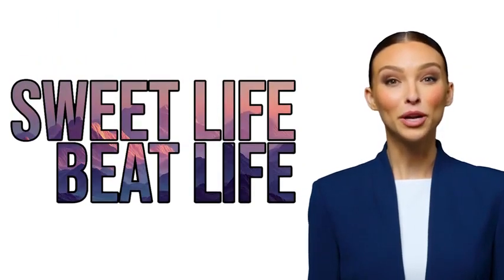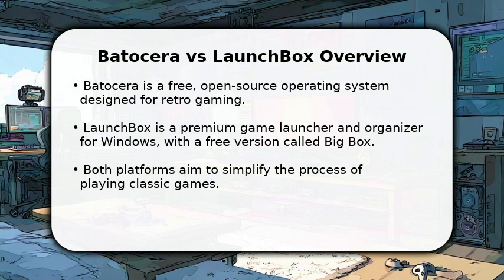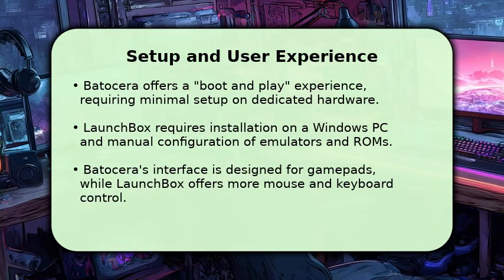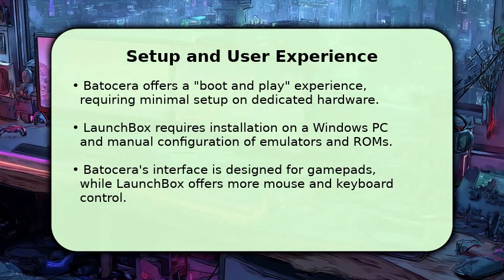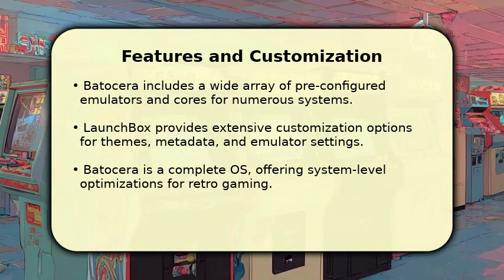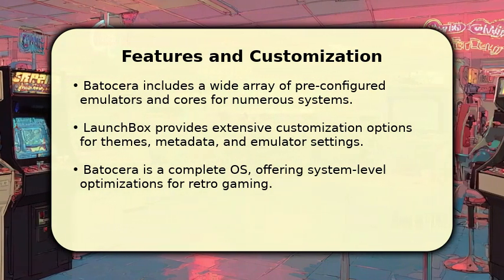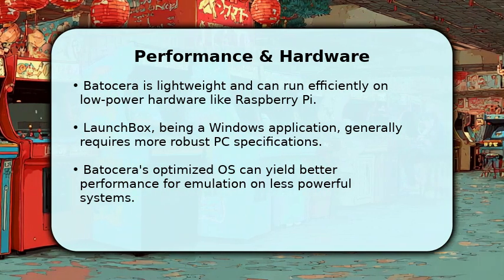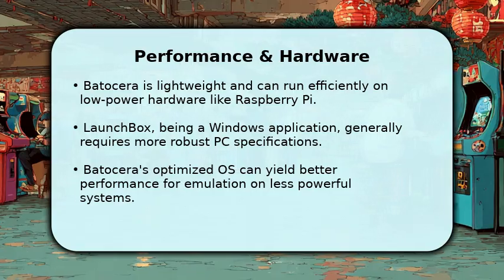Batocera vs LaunchBox - 2025 Comparison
▸ :^) Wondering whether Batocera or LaunchBox is the right emulation frontend for your retro gaming setup? This comprehensive comparison dives deep into both popular game library managers to help you make an informed decision.

In this video, you'll learn:
- The core differences between Batocera and LaunchBox in terms of setup, user experience, and features.
- A detailed look at performance, customization options, and ease of use for managing your vast retro game collection.
- The pros and cons of each system, helping you understand which frontend best suits your hardware and preferences.
- Whether you're building a dedicated retro console or integrating emulators into an existing PC, we break down everything you need to know to optimize your gaming experience.

By the end, you'll have a clear understanding of which emulation frontend is superior for your specific needs, ensuring you choose the best platform for your nostalgic gaming adventures!